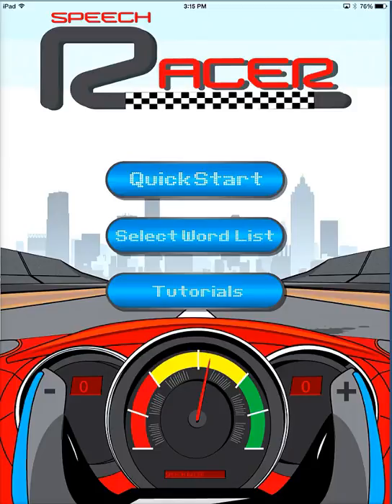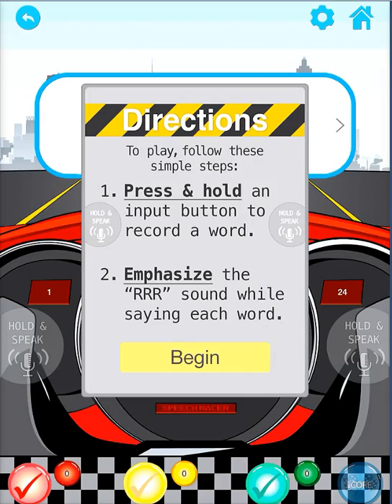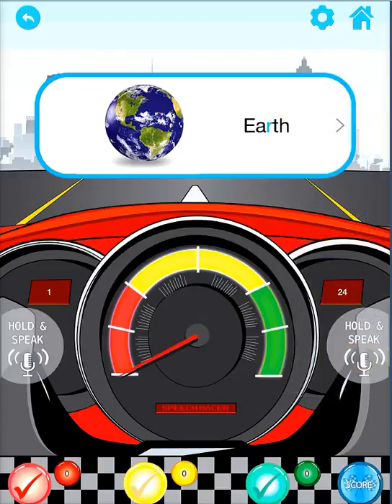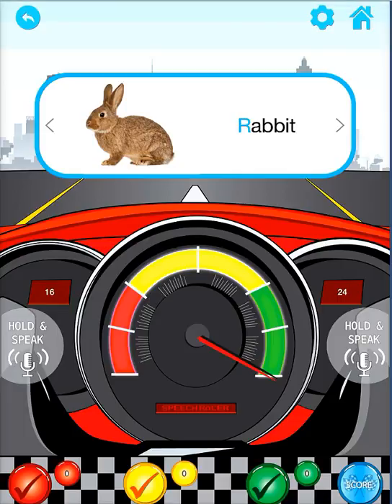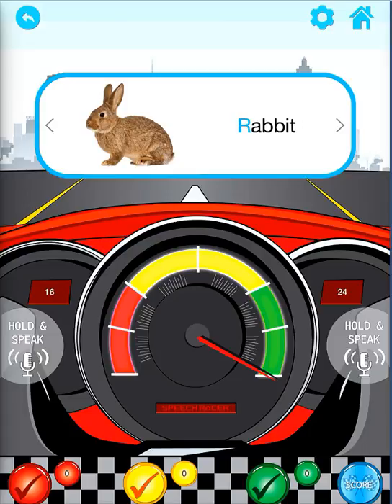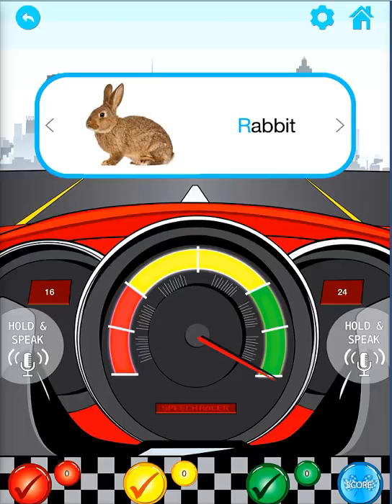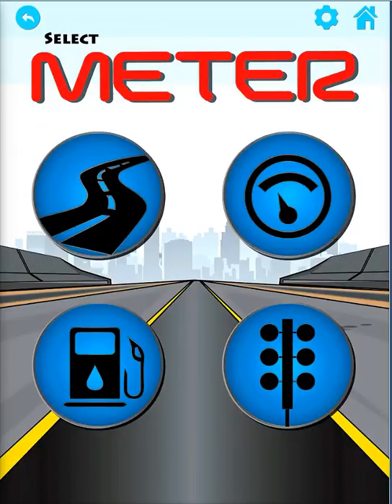Speech Racer Tutorial #2: Meter Orientation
The purpose of this task is to teach you how to use and understand the Speech Racer “R” meters.